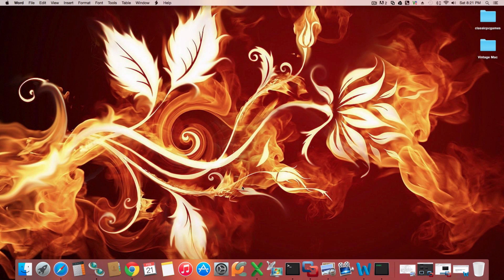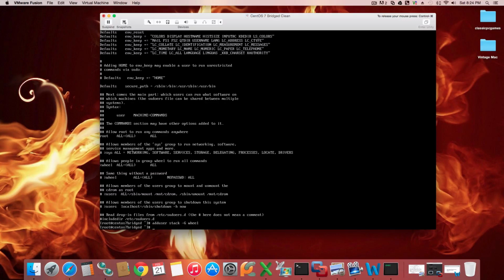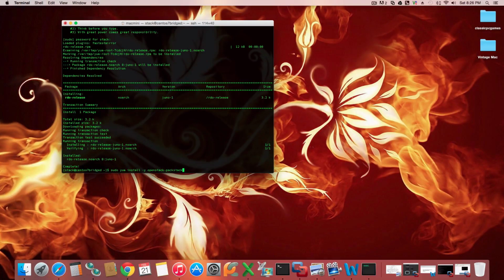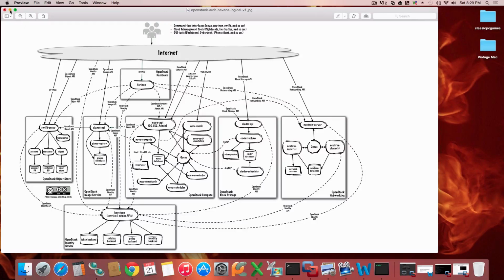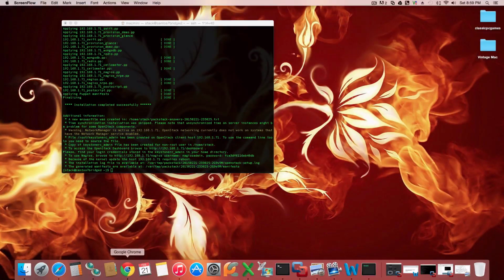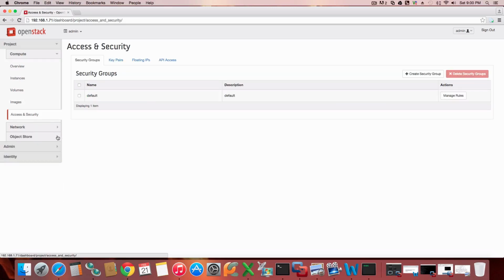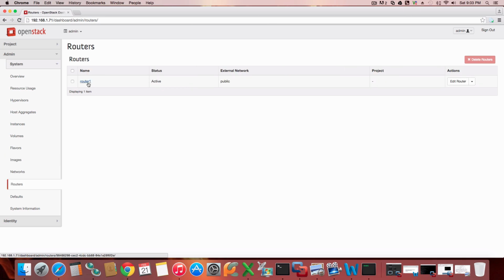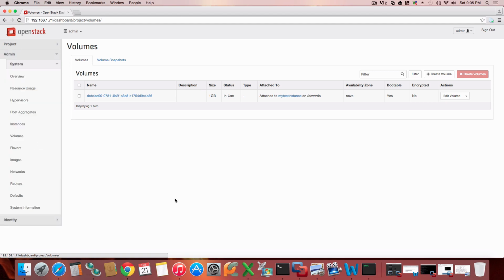Virtually and efficiently bring up an openstack lab environment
This video shows you how to spin up an virtual all-in-one openstack environment which you can use to learn a bit more about the technology.